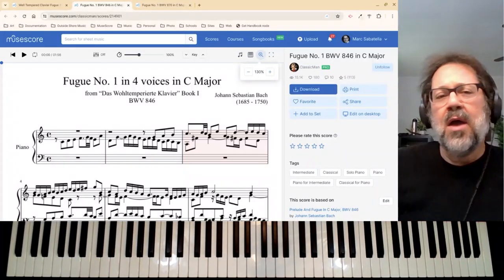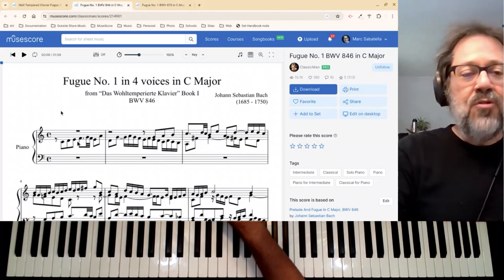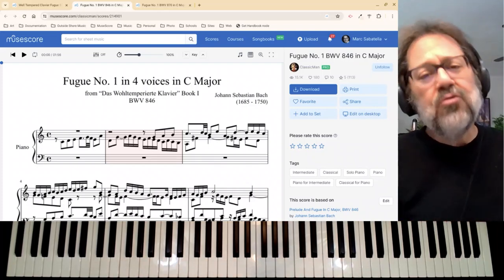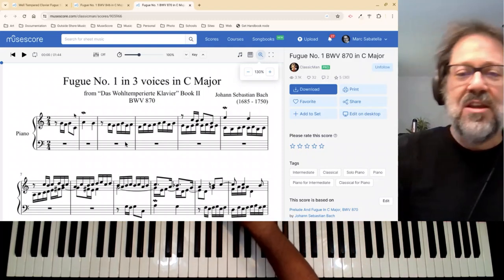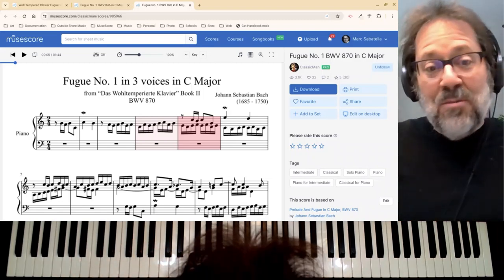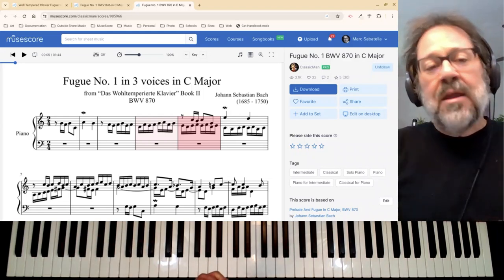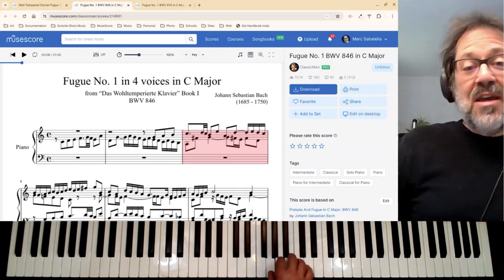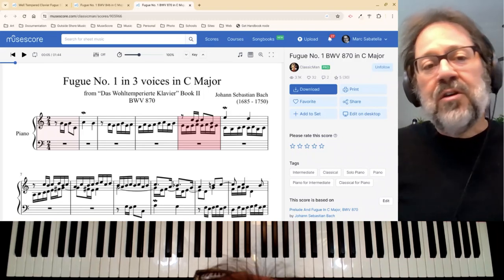Tonal answer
Fugues and other forms that involve imitative counterpoint often contain passages in which a given motif or theme is transposed and repeated at a different pitch level.  In such cases, the transposition might be exact or it might contain "tonal adjustments" to suit the context.  In this video post, I show the most common type of tonal adjustment that is often found in fugues: a simple change to the initial notes of the transposed "answer" to the subject that keeps it grounded in the original key.